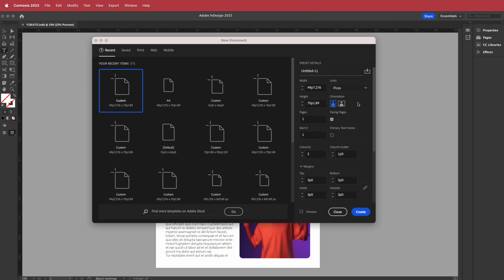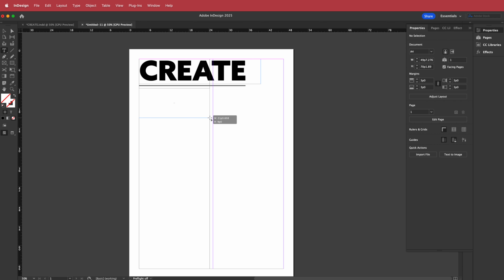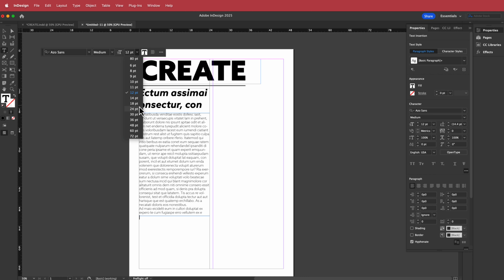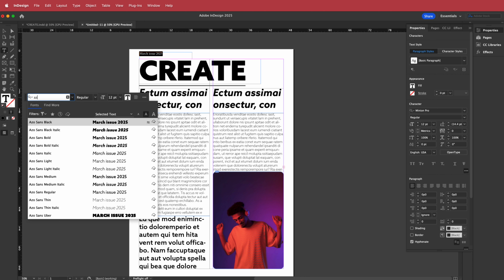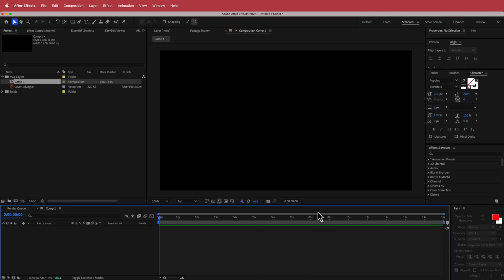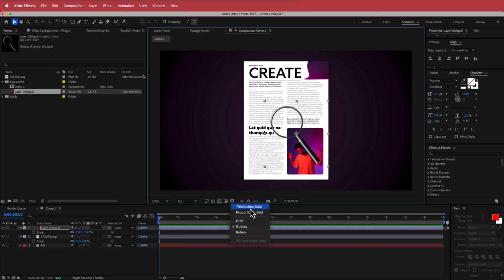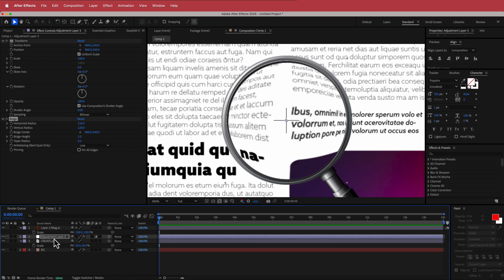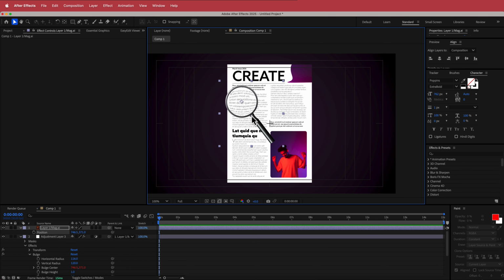Create a Realistic Magazine Magnifying Glass Effect in After Effects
▪【 VIDEO INFORMATION  】▪
Learn how to create a realistic magnifying glass effect over a magazine page in After Effects. In this tutorial, you'll discover how to simulate a magnified zoom lens moving across text or images, just like reading a magazine with a magnifying glass.

This effect is perfect for motion graphics, product ads, explainer videos, and creative title sequences. We'll cover how to set up the magnification, animate the lens movement, and add subtle details that make the effect look realistic.

▪【 TIMECODES 】▪
0:00​​ - Intro
0:31​​ - Setting up your Document
1:00​​ - Text
1:50​​ - Filling it up
4:17​ - Shape
5:39​ - AE
8:00​ - Adding Effects
9:30​ - Outro